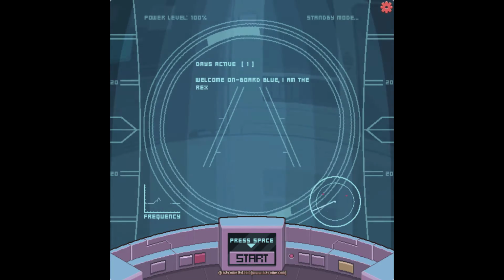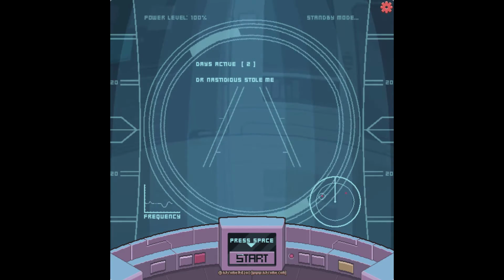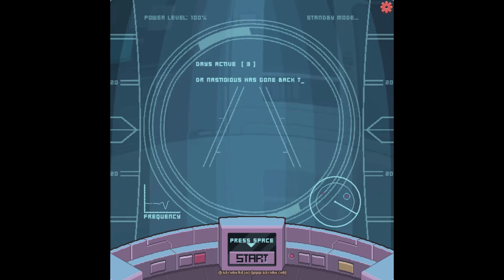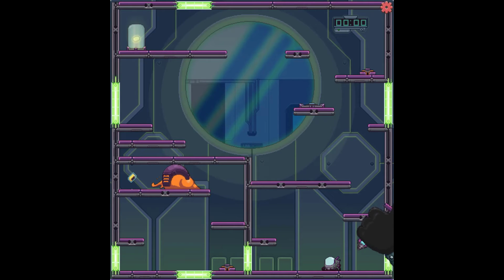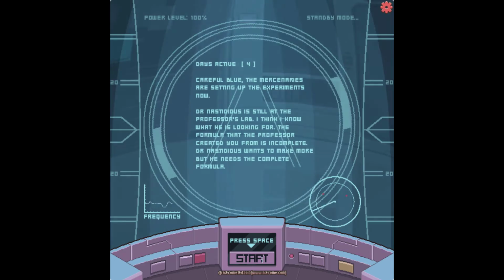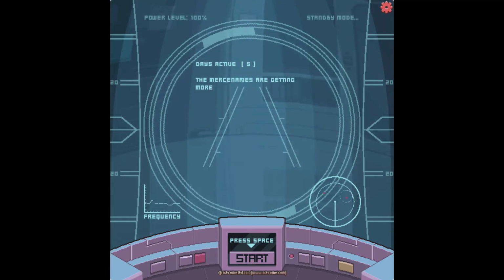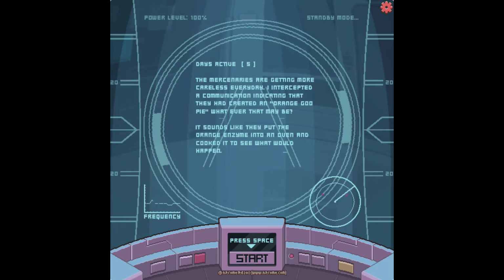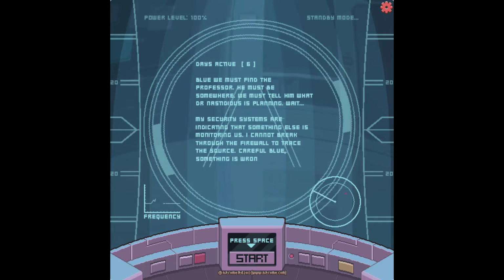Let's Play Nitrome: Test Subject Complete Part 1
In this video I begin Test Subject Complete and beat levels 1-6.